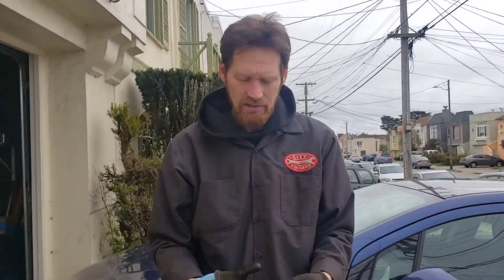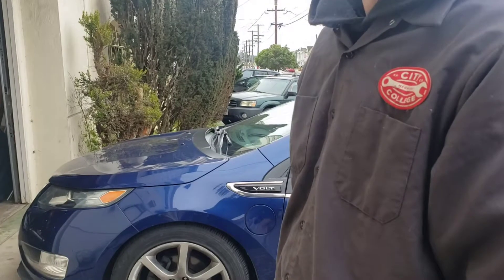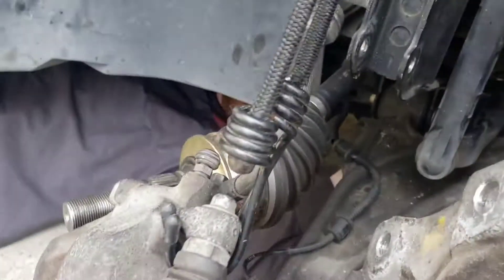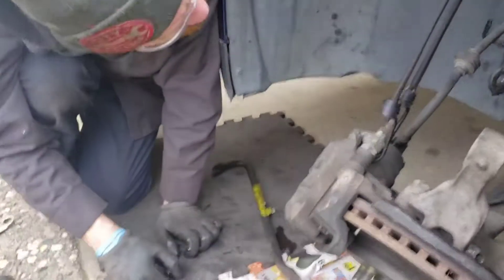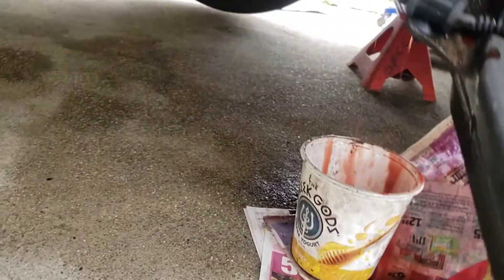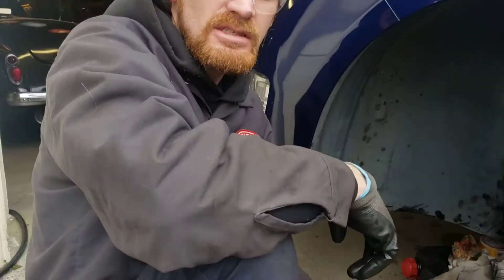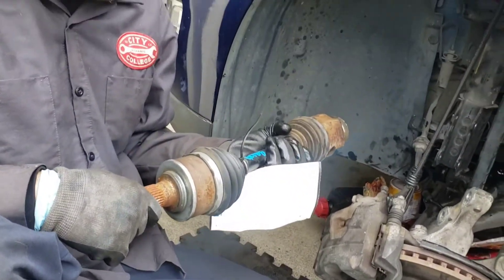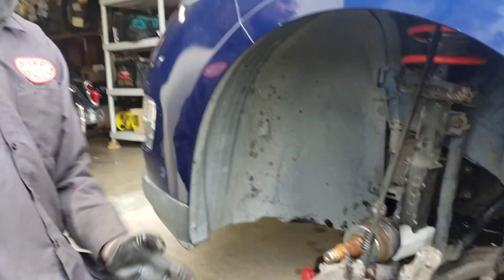Chevy Volt CV axle replacement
CV axle (also called halfshaft) replacement procedure for gen 1 chevy volt
Since chevy volt is a hybrid, regen braking puts unusual strain on the halfshafts causing a loud clicking noise and eventual failure.
Low quality aftermarket halfshafts can induce an annoying vibration at highway speeds. In this video I replace a low quality aftermarket halfshaft that was vibrating causing a throbbing feeling above 60 mph. I opted to install a used oem halfshaft, problem was fixed with this procedure.